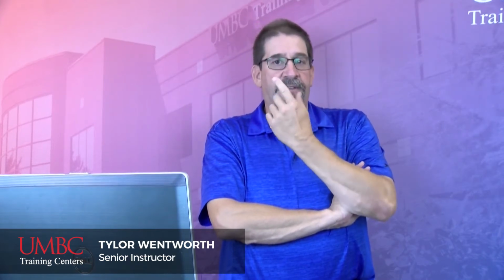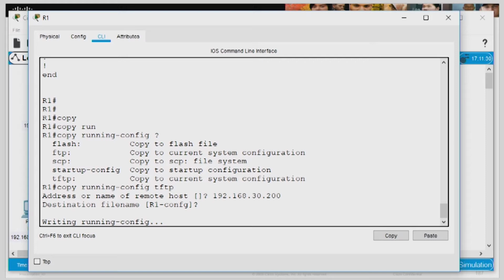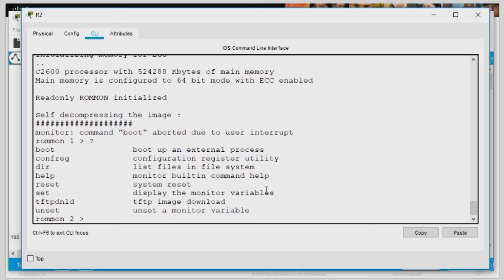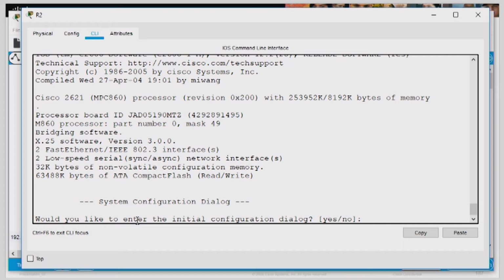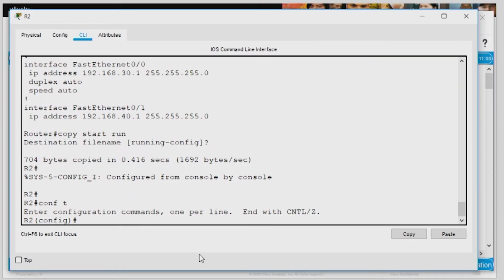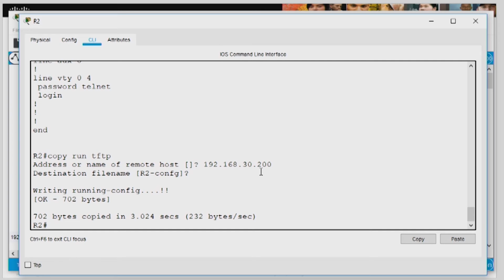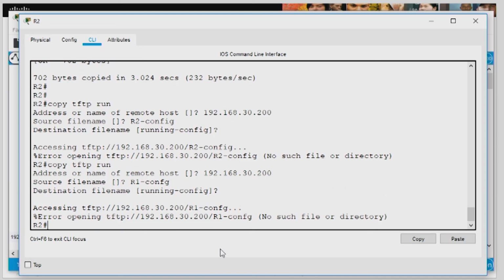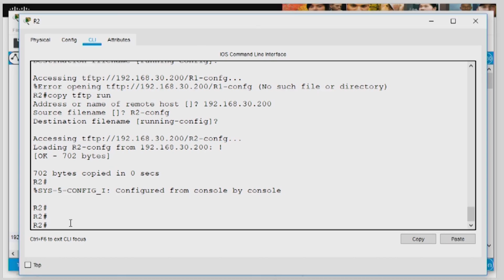F4Video3 187 189